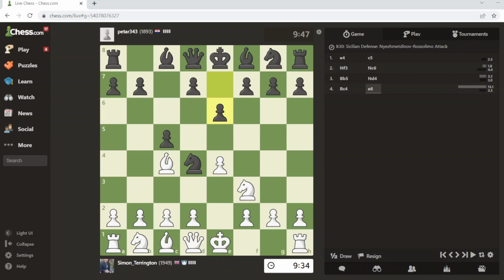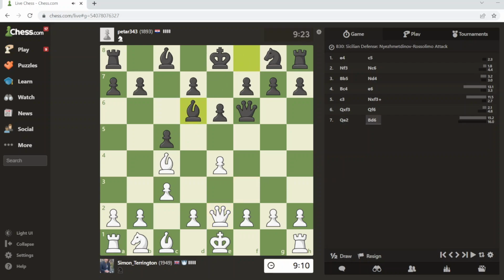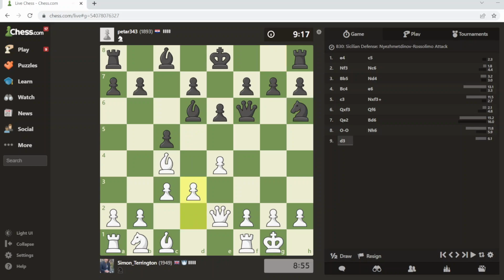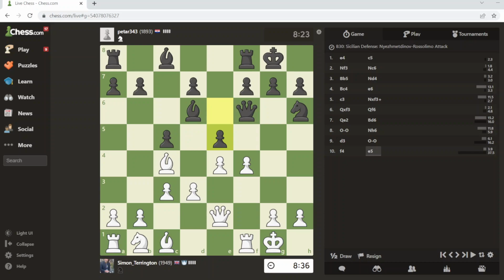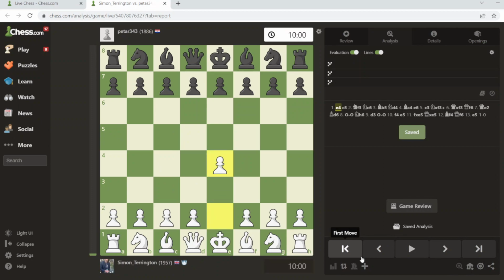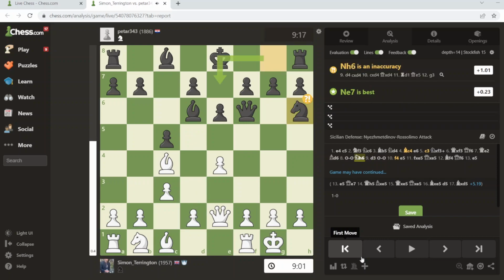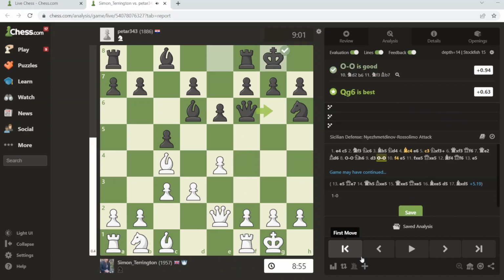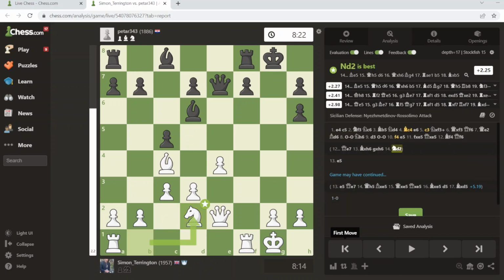Banter Rapid Chess - Sicilian Defence Rossolimo Variation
I did Anish Giri's Short and Sweet Chessable Course on 1 e4 e5 and was hoping to try it out but my opponent had other ideas and played 1. c5.